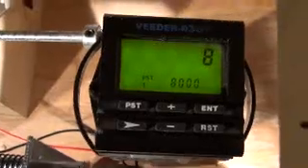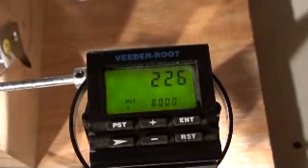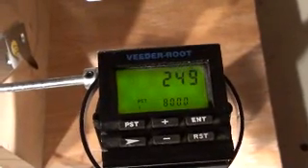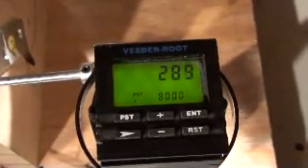My latest winding upgrade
My upgraded winder with counter.